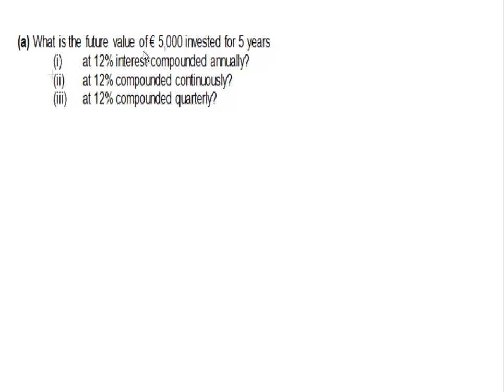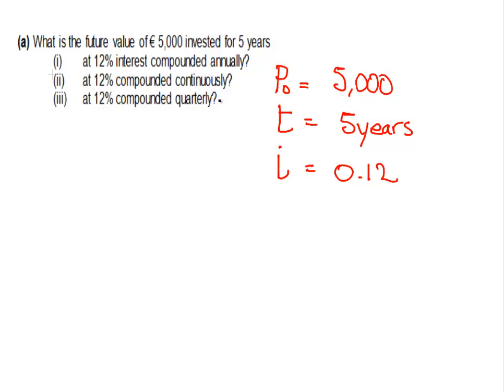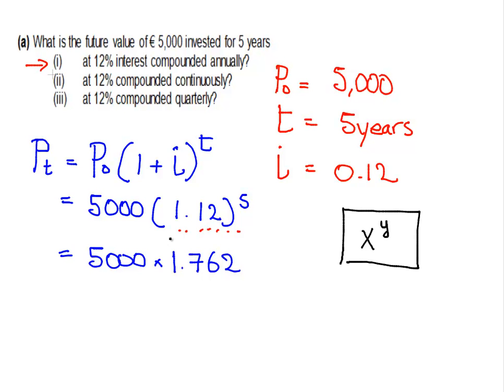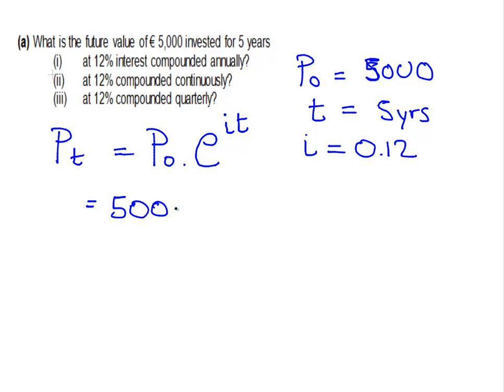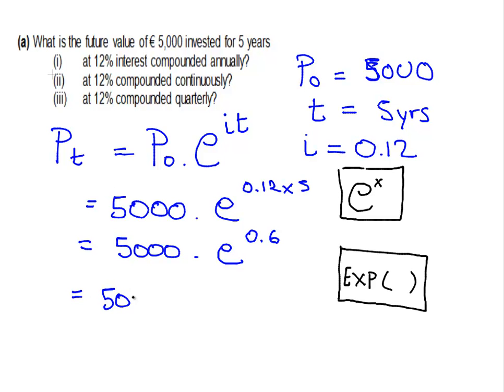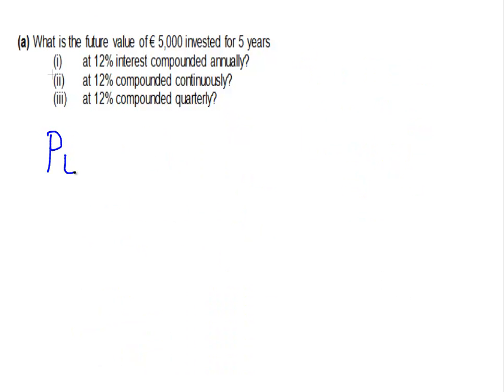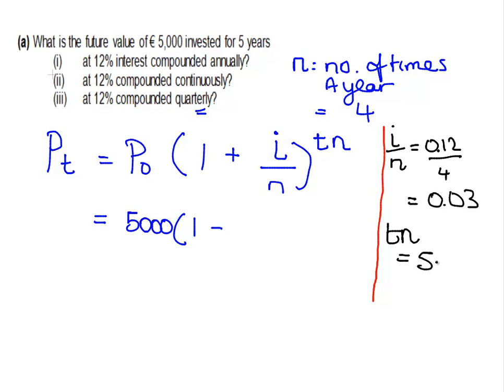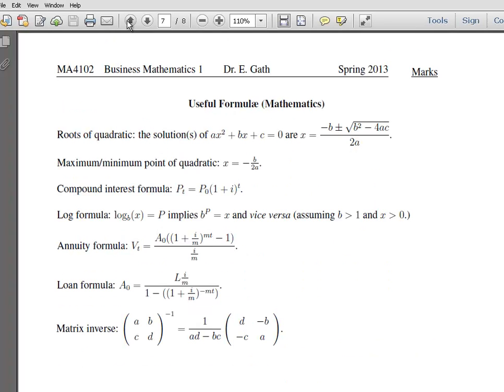Financial Mathematics (MA4102 2013)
MathsResource.com | Business Maths 1 | Financial Maths